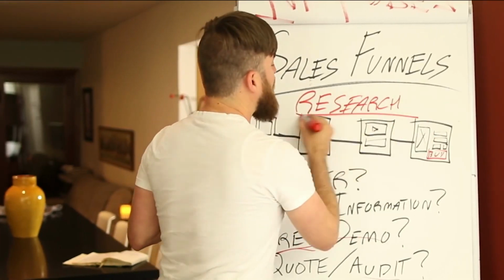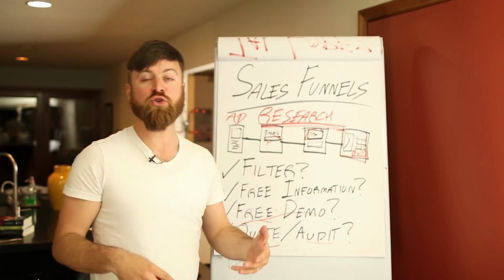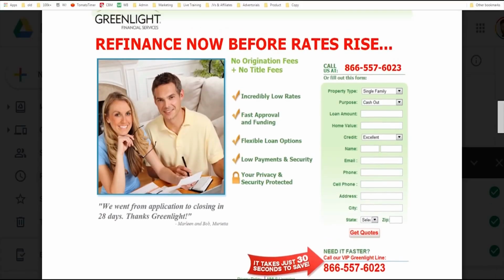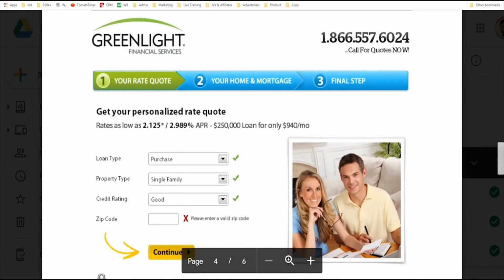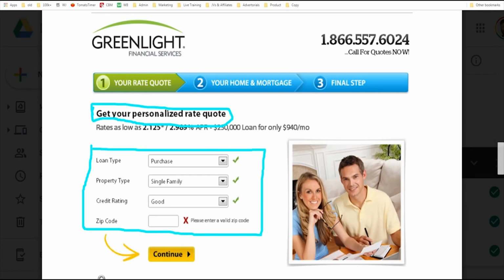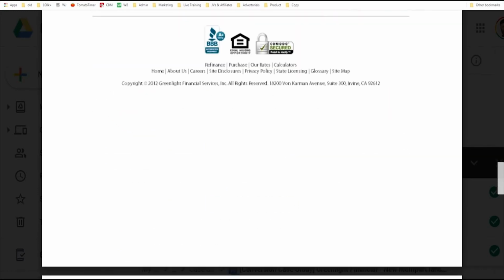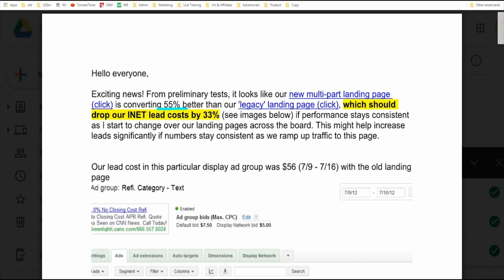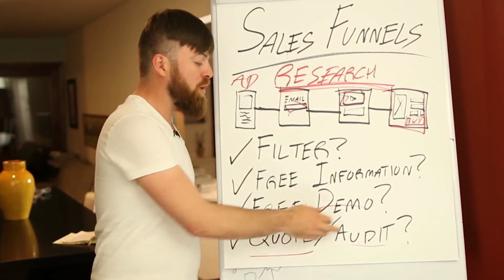🏠 💲 Work From Home | 💰 Make Money Online | [ How To Create A Simple Sales Funnel Website? ]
🔥🔥🔥FREE TRAINING: WORK AT HOME🔥🔥🔥
☑️MY #1 WAY TO START WORKING FROM HOME TODAY (Without Any Experience/Tech Skills)
💰💰💰HOW TO MAKE MONEY ONLINE (PASSIVE INCOME)💰💰💰

💲💲💲WORK FROM HOME SECRETS💲💲💲

In uncertain economic times, many people are looking for work from home jobs to supplement their income. Working from home has become a popular financial avenue. In what creative ways can you begin to work from home?

They say that the best time to start a new business is during an economic downturn. Why is that the case? People have needs. The change in the financial climate brings about new problems that need solving by someone with the necessary skills and creative innovation.

Work from Home provide another source of income to sustain you and your family. While you are making money, you are also serving a need in the community that has arisen. It can be a win-win situation for those involved.

Inspired by Chet James - Make Money Online Guides Channel video called "Free REAL PayPal Money Cash Codes (??WORKING NOW JAN. 2020??) Make Money Online"